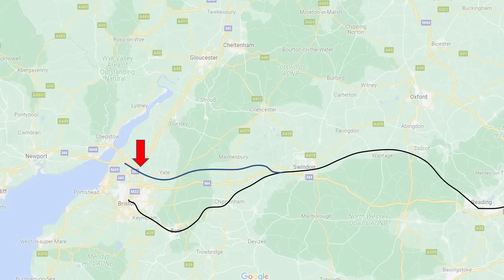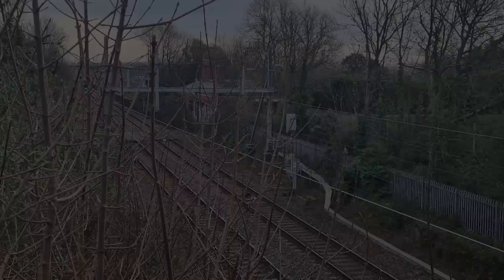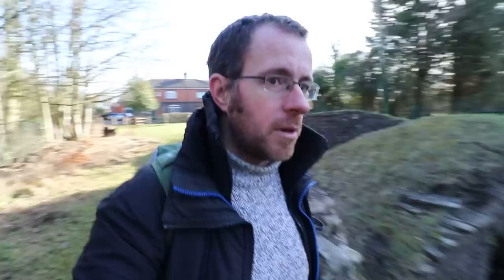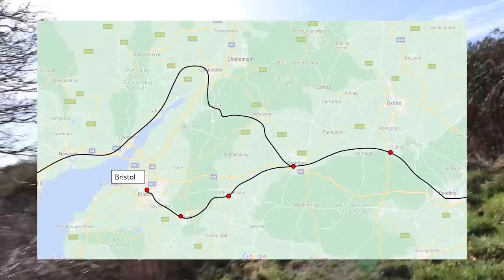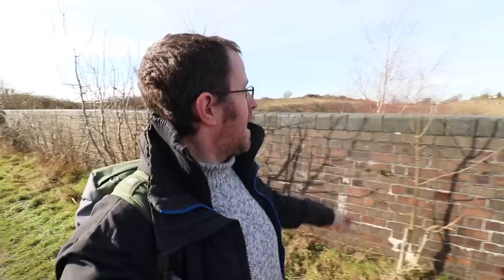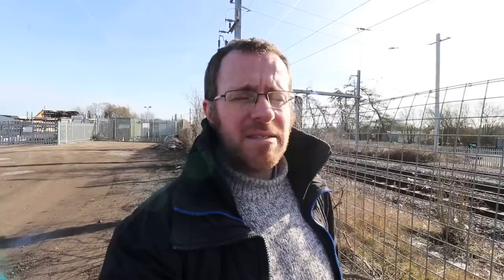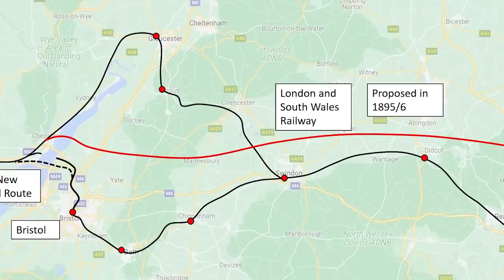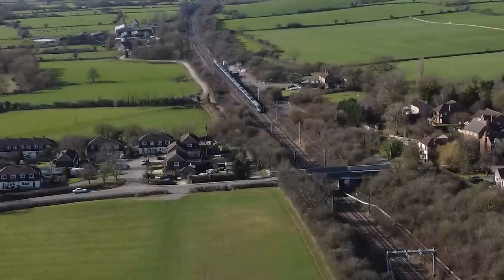How GWR failed South Wales - Every Disused Station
Welcome to this weeks episode of EveryDisusedStation (No.52) from the GWR Badminton Line. It tells a quirky story so I thought I would take you along the line from West to East showing you what remains of the abandoned stations whilst we learn about its history.